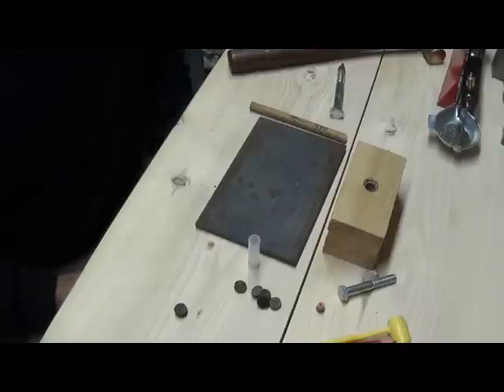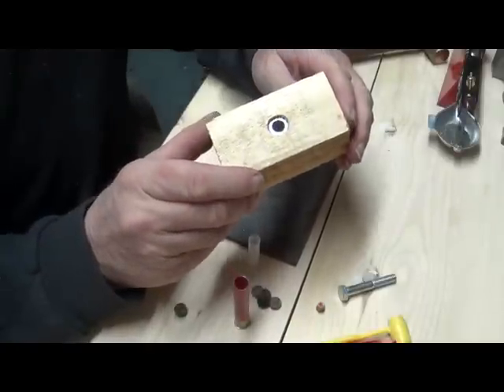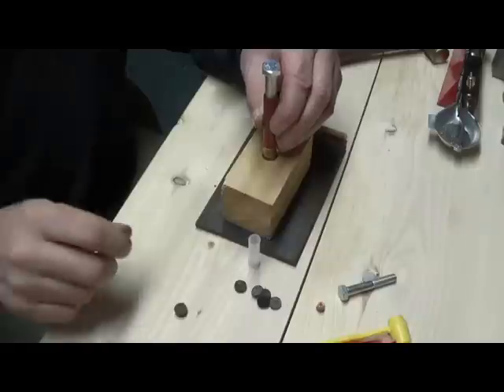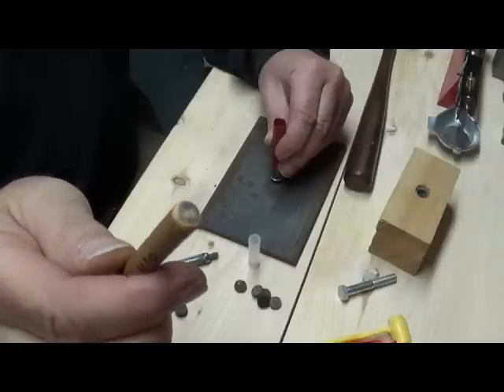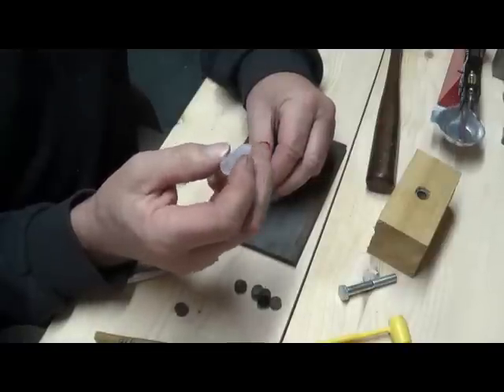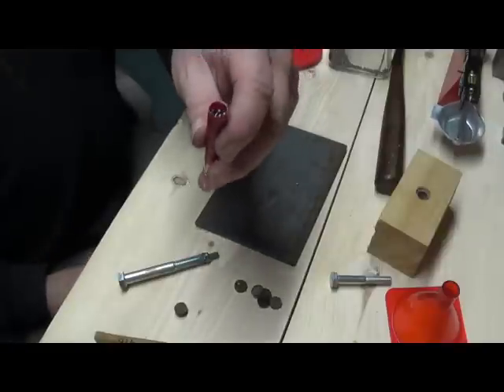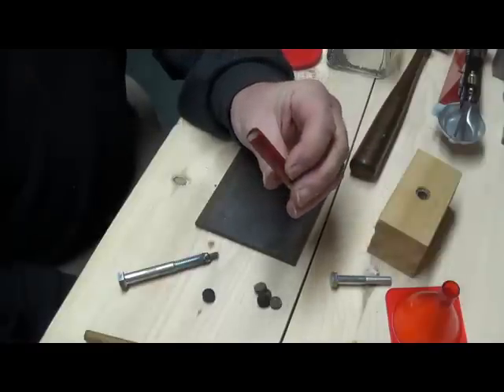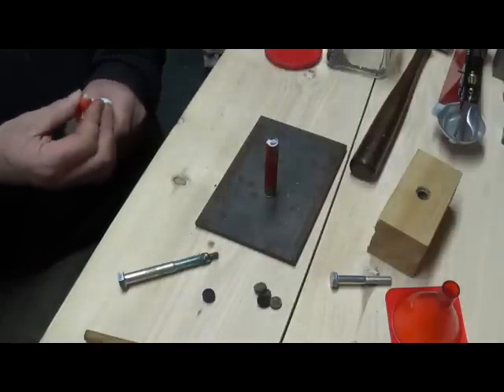Reloading 410 Shotshells with Homemade Tools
Giving credit to Duelist1954 for the depriming block idea.